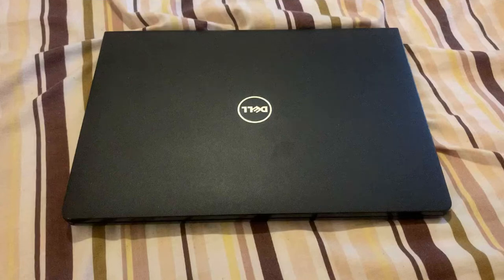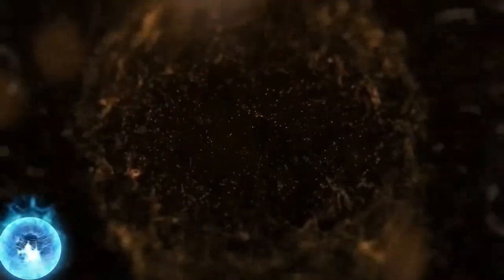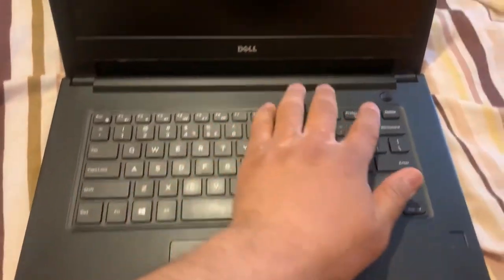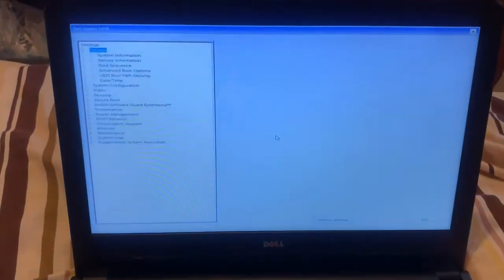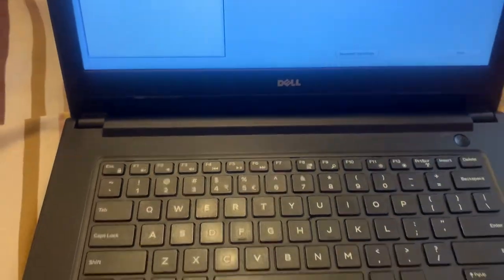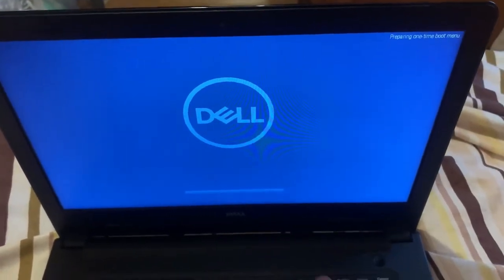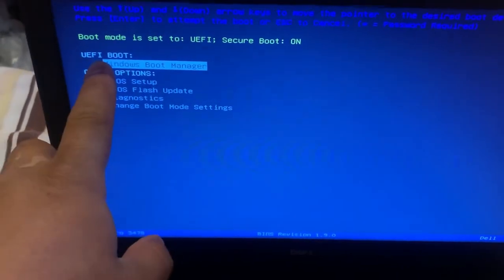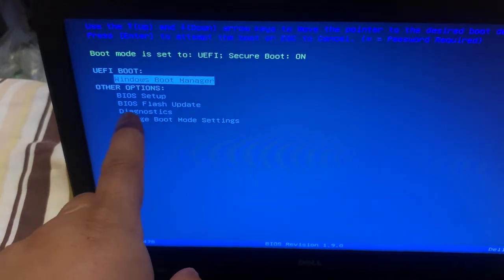Dell Vostro 14 3000 (3478) - How To Enter Bios (UEFI) & Boot Menu Options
In this tutorial, you will learn how to enter bios configuration settings. This will enable you to make changes to the system settings and how to enter boot menu options if for example you want to boot from usb etc for a Dell Vostro 3000 series (3478) laptop.